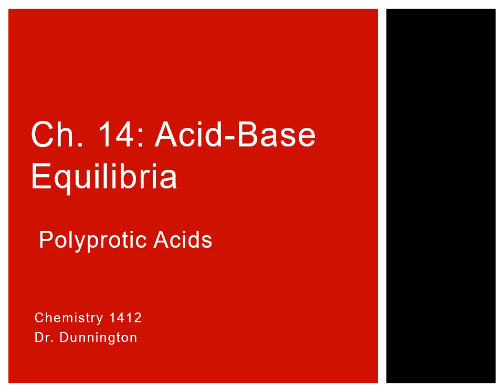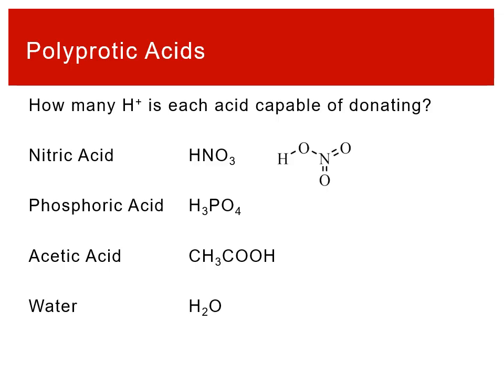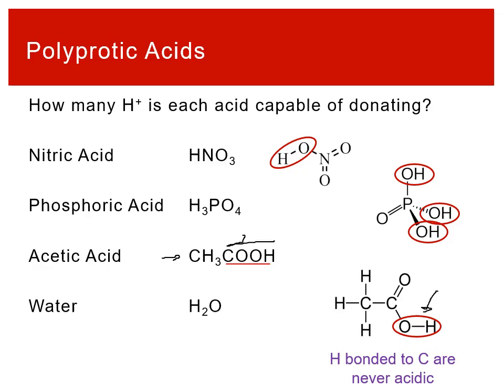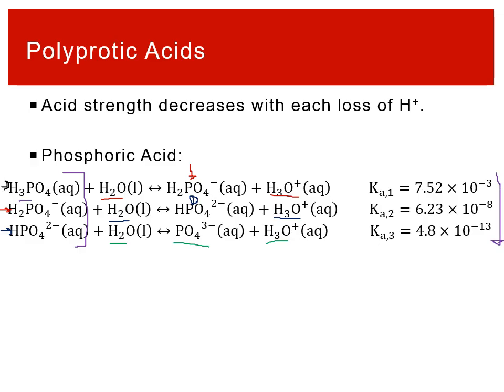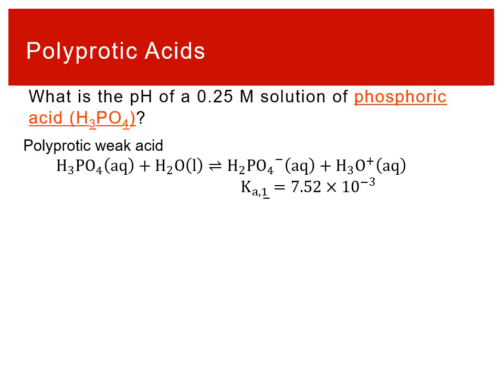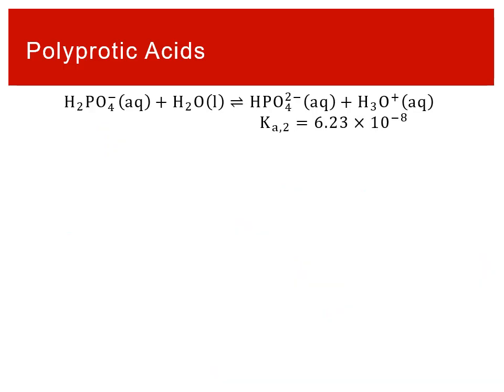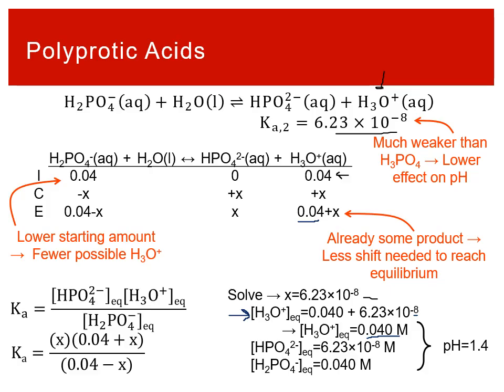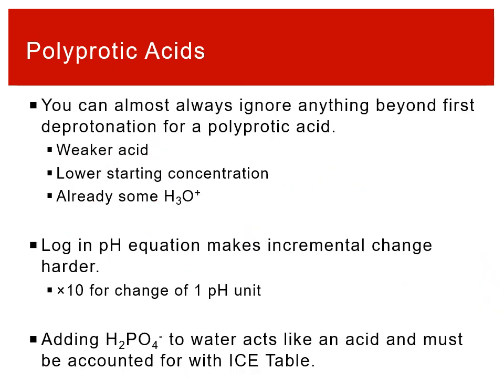CHEM 1412 Lecture 3/2-3/3 Part 3: Polyprotic Acids